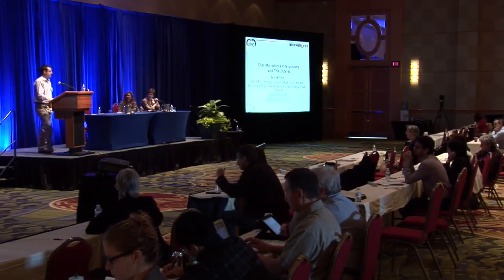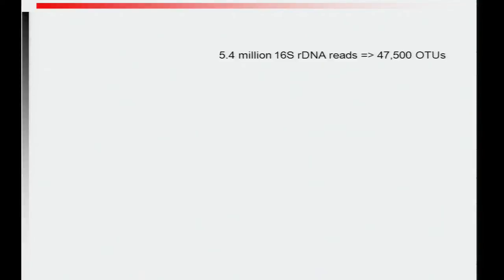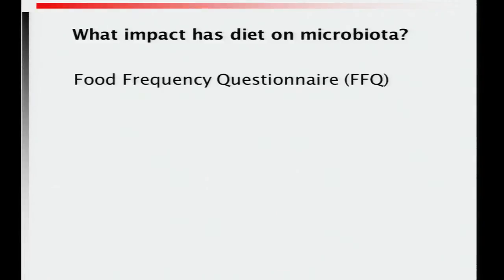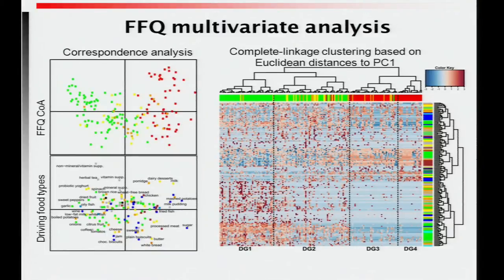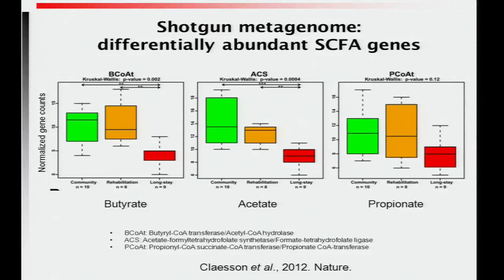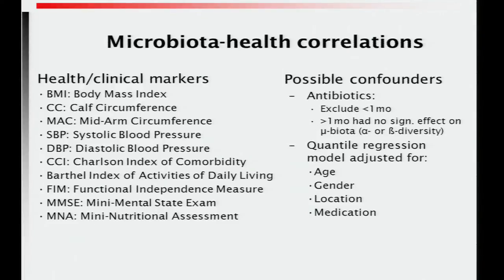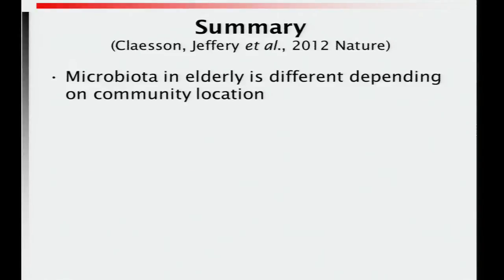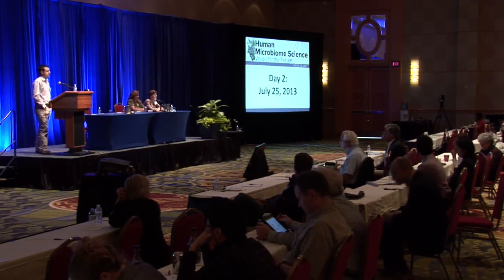Diet-Microbiota Interactions and the Elderly - Ian Jeffery